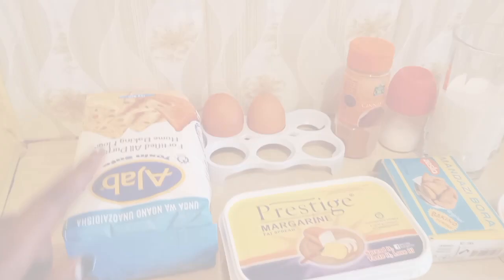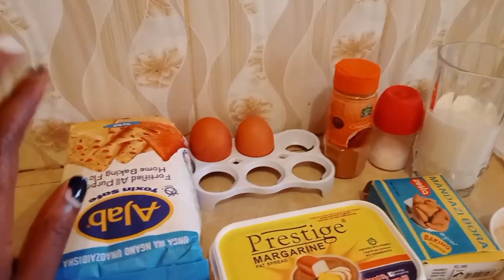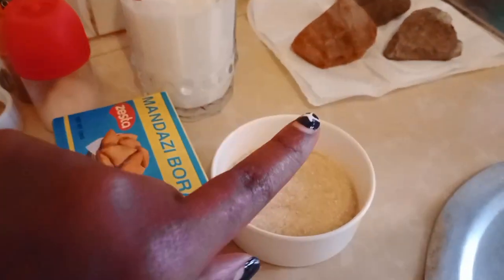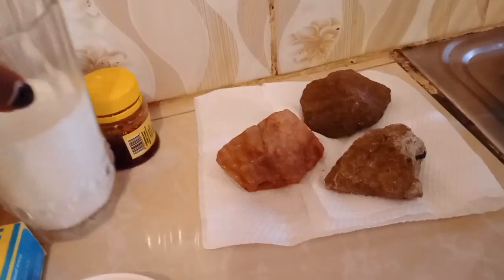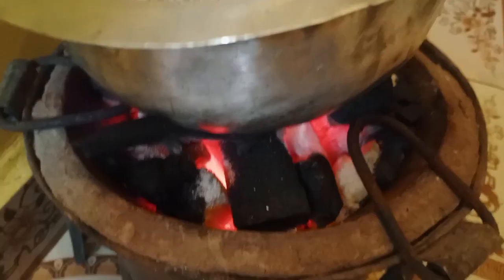NO OVEN? NO COOKER? BAKE CAKE AT HOME IN THESE EASY STEPS